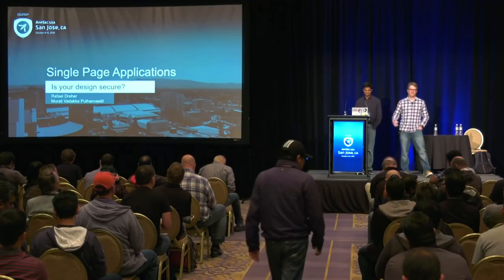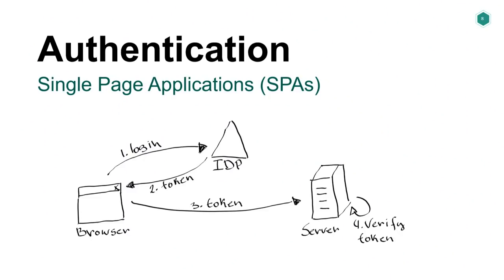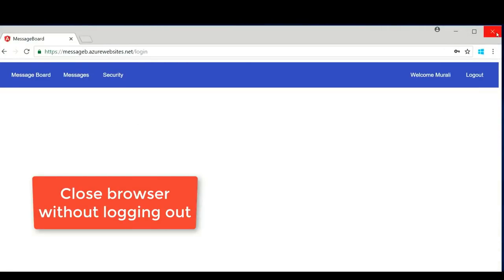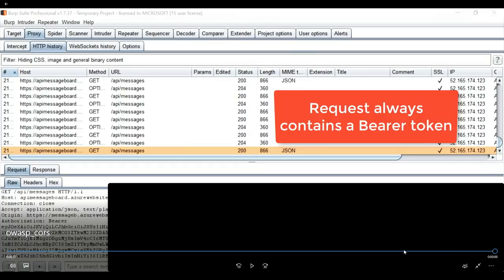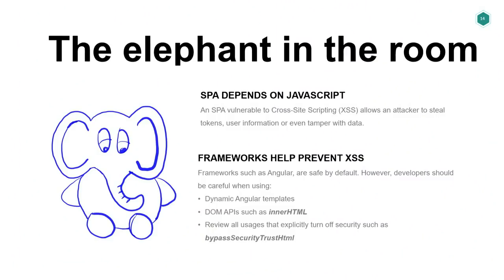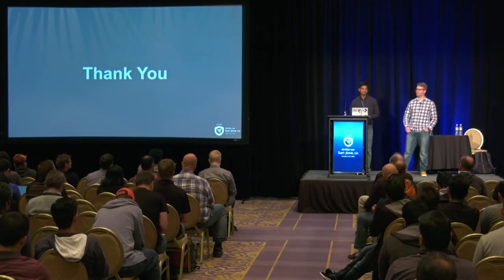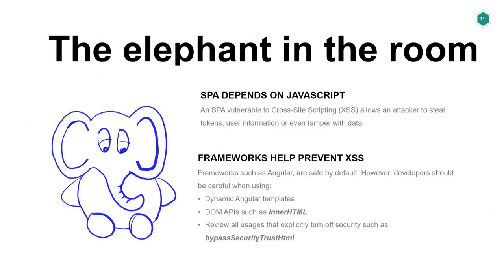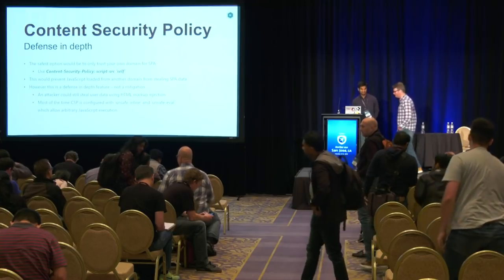Single Page Applications: Is your design secure? - AppSecUSA 2018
In the current landscape of web development, Single Page Applications (SPA) have been utilized more frequently due to its versatile capabilities. Also, popularity of frameworks such as Angular and React have enabled fast paced development of SPAs. For that reason, even more traditional web applications have migrated to SPAs without considering the security implications this new paradigm introduces. In this presentation we will describe some of the security pitfalls that affect SPA applications and how to mitigate them.

Speaker

Rafael Dreher
Security Software Engineer, Microsoft
Rafael Dreher is a Security Engineer at Microsoft and co-founder of OWASP Porto Alegre chapter. He is interested in ways to improve and scale static code analysis in large enterprises. Rafael spends most of his time digging into code of web applications to find interesting patterns.

Murali Vadakke Puthanveetil
Murali Vadakke Puthanveetil works as a Security Engineer at Microsoft and a previous speaker at AppSec USA. He is particularly interested in figuring out authentication and authorization logic used by web applications. Murali spends most of his time digging into code of web applications.